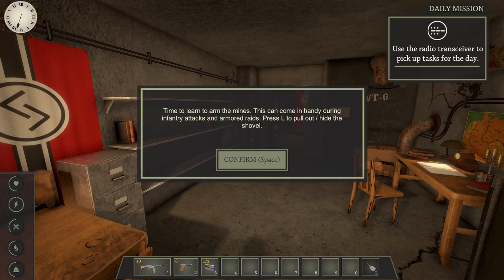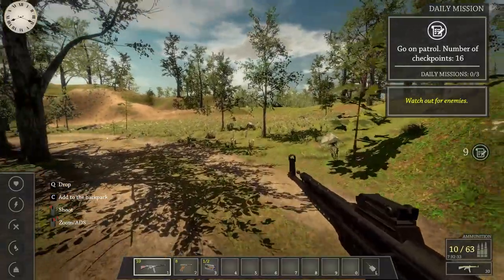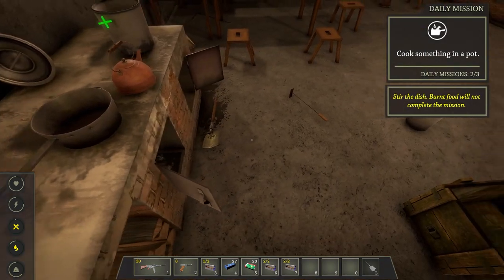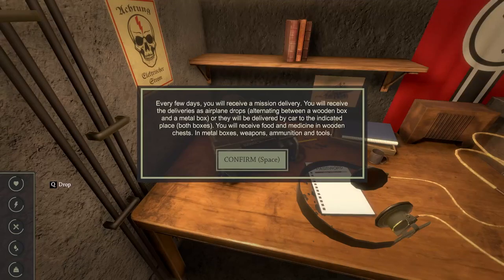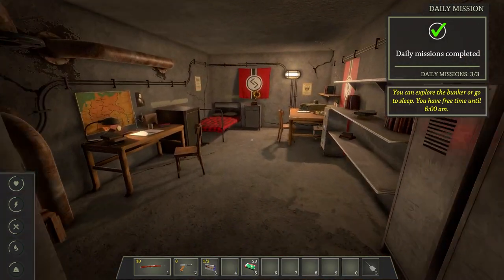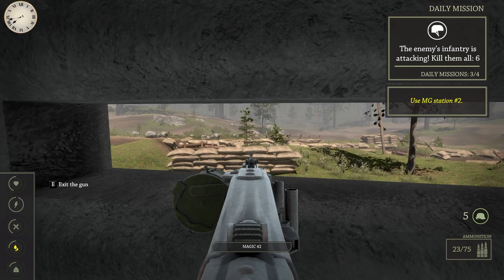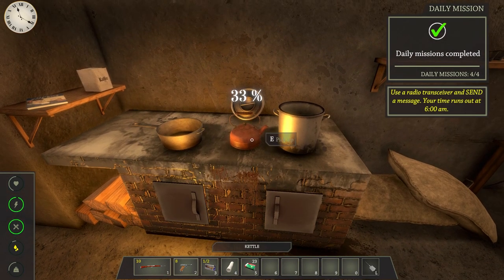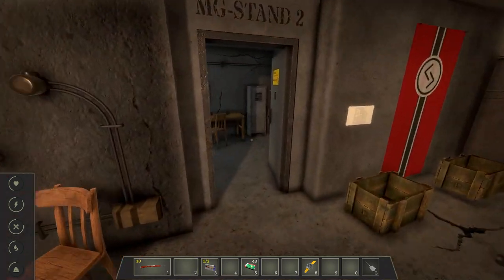Uninvited Guests Crash the Bunker For FOOD // WW2 Bunker Simulator Gameplay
Uninvited Guests Crash the Bunker For FOOD!  We cook up a Fine Bunker Meal, but that have to defend the kitchen from uninvited guests!  Then, we make a Sandbag barrier to keep them at bay!  Check it Out!

StreamBeats